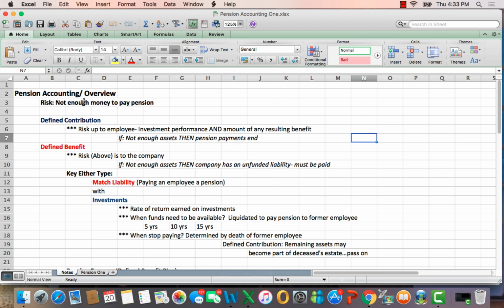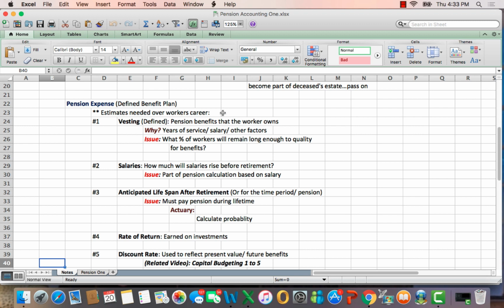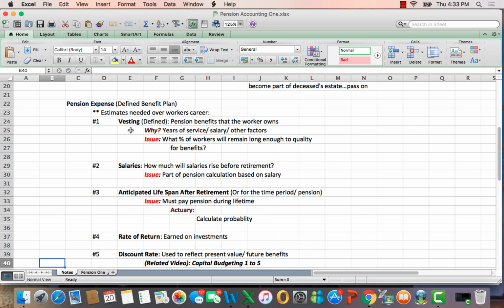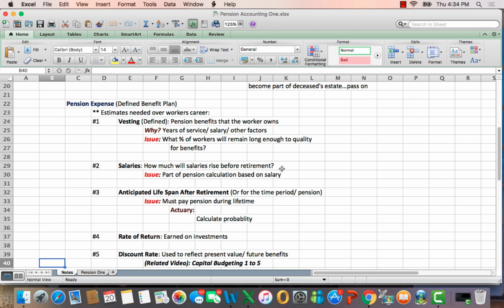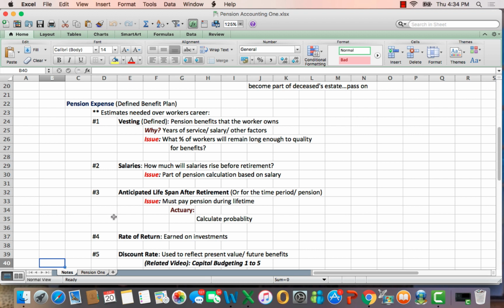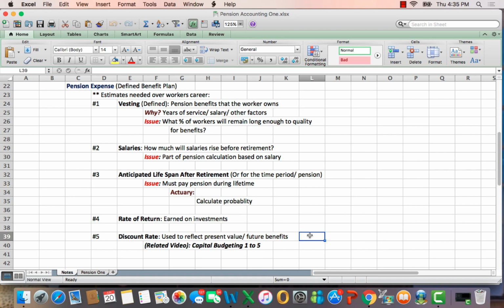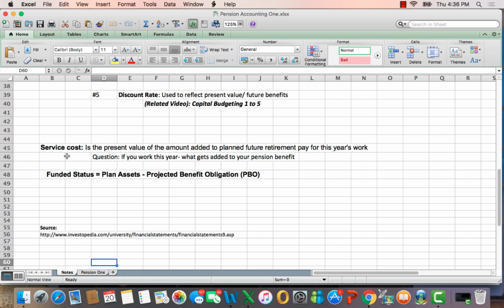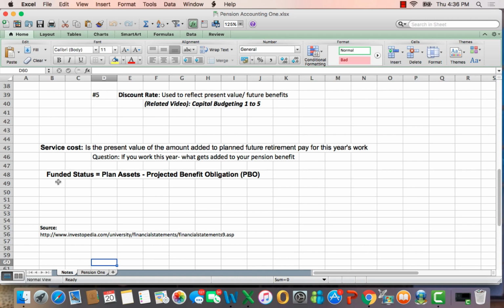Pension Accounting/ Part Two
This video explains the components of pension expense, and the concept of vesting. You'll also learn about the funded status of a pension plan: Plan Assets - Projected Benefit Obligation.